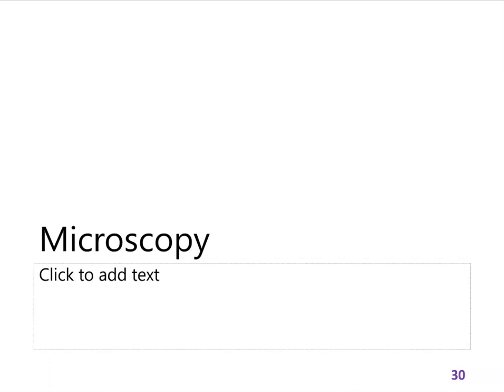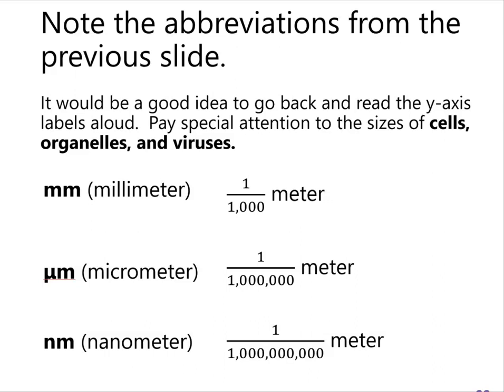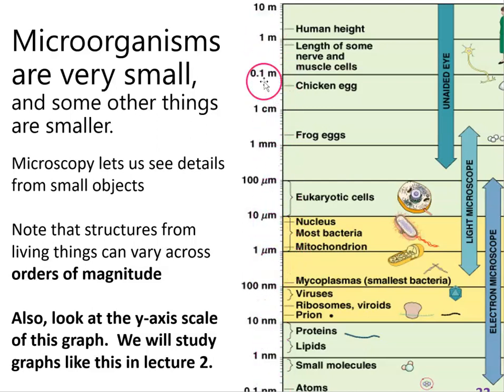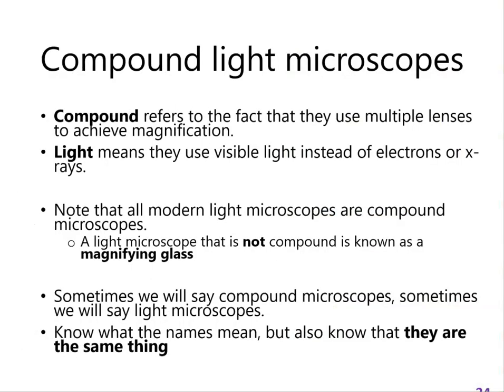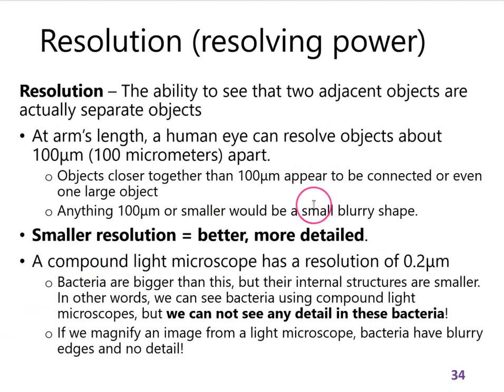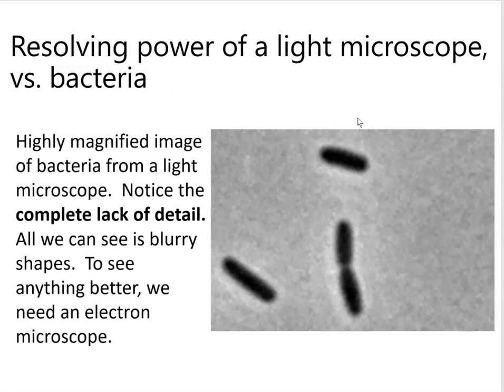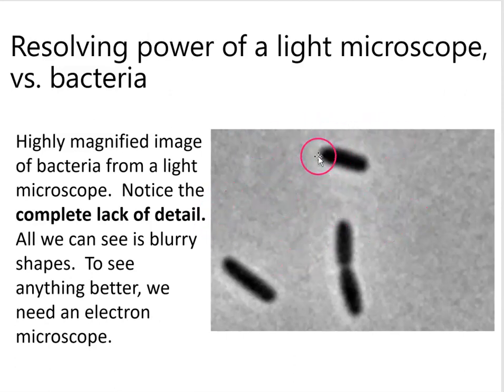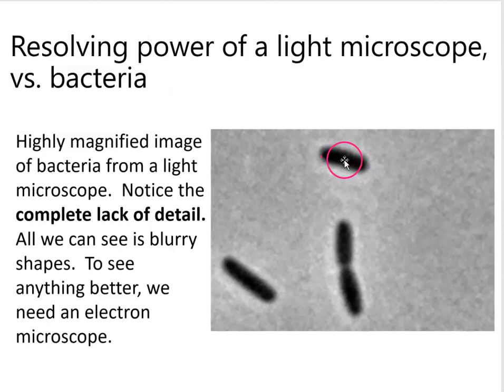1 part 3: microscopy and what to know about it 2023